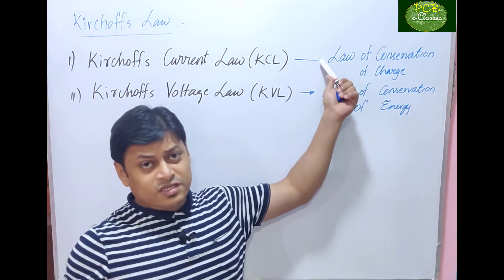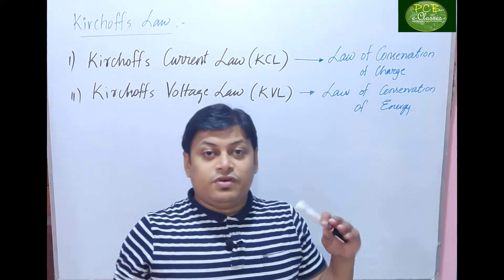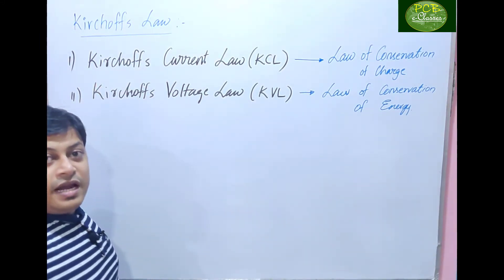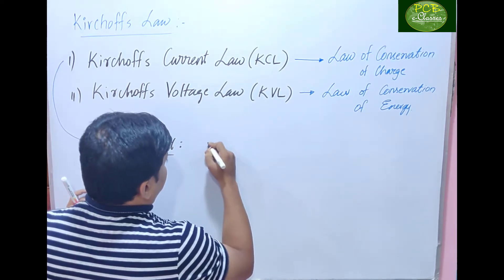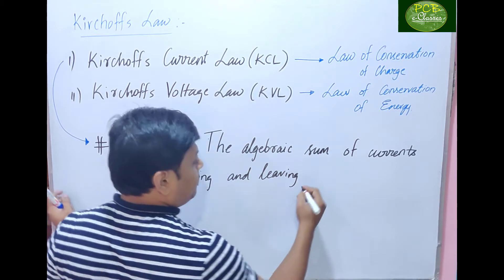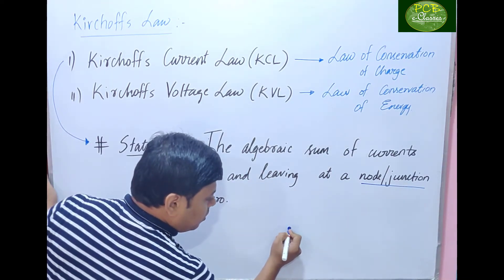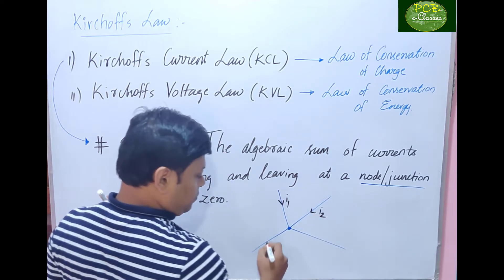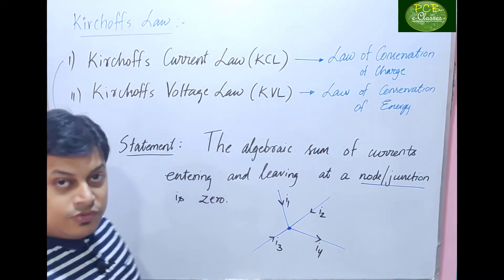BEE LEC 5 KIRCHHOFF LAWS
Topic -- KIRCHHOFF LAWS
Faculty -- PRIYANSU CHANDAN BEHERA

This video is for Btech 1st Year Students as well as for all Circuit Branches of Engineering. Also it will be helpful for GATE/PSU/AE/JE competative exams.